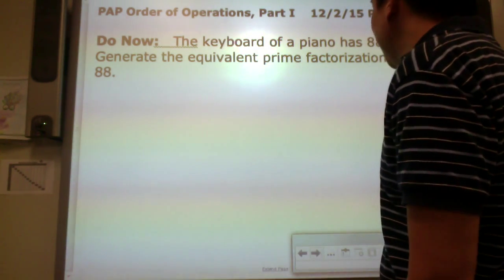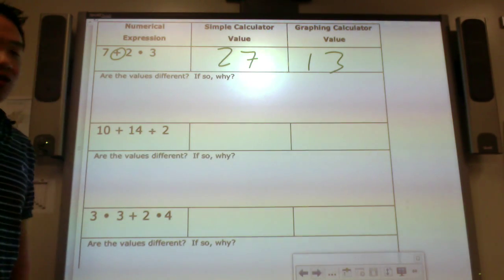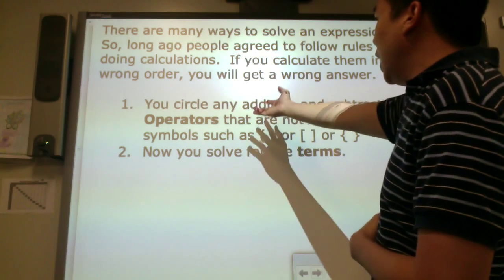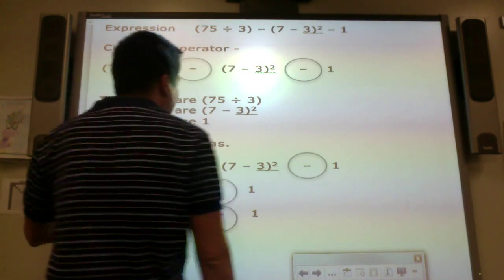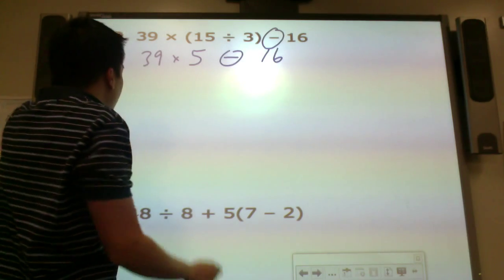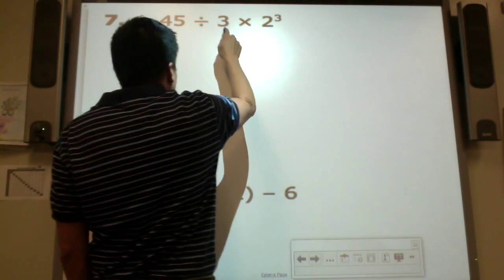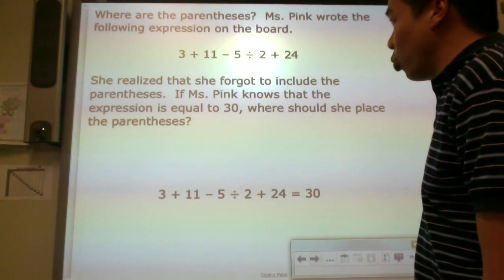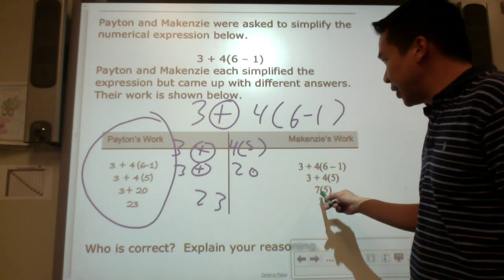Order of Operations